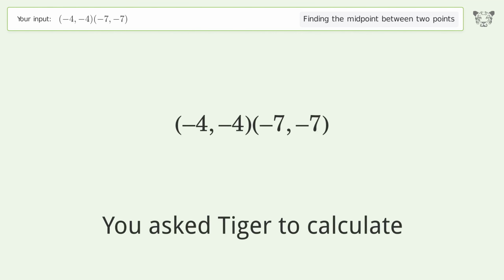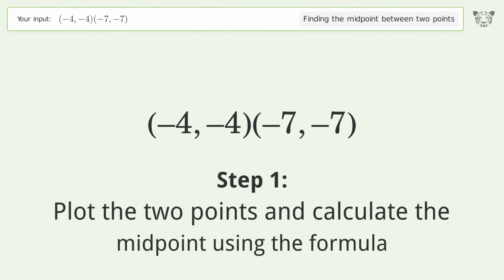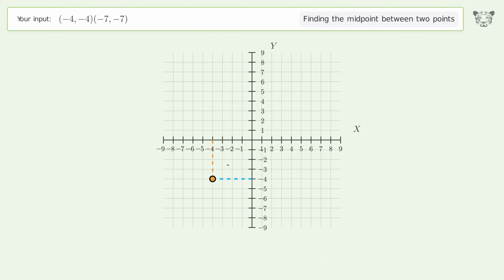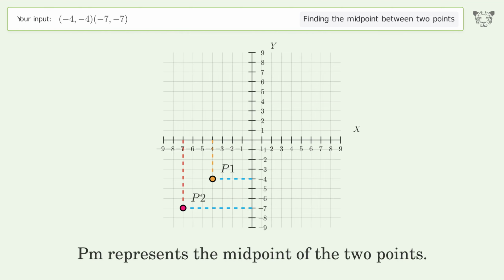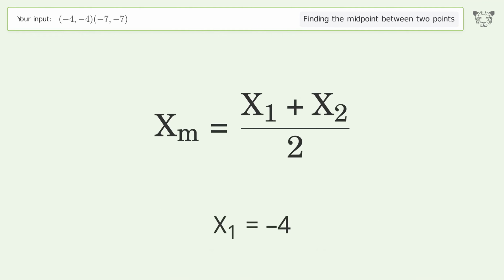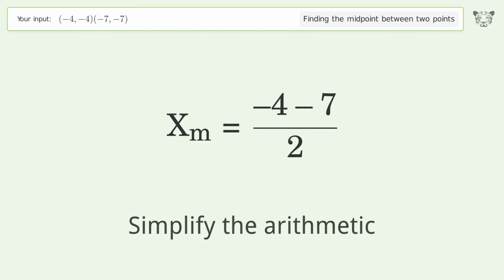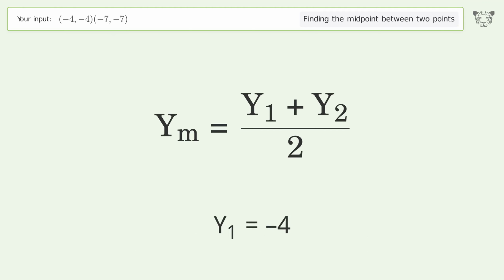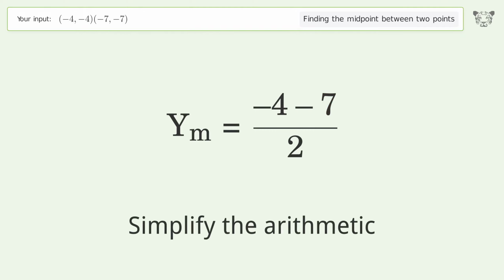Find the midpoint between two points p1 (-4,-4) and p2 (-7,-7): Step-by-Step Video Solution